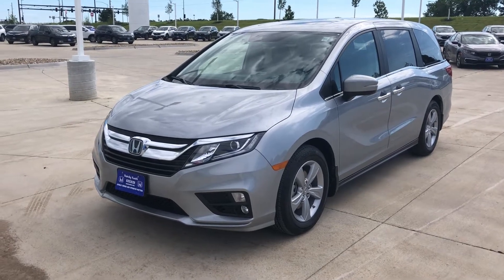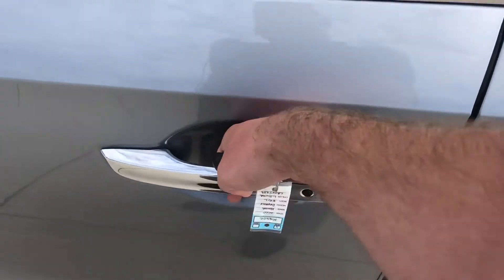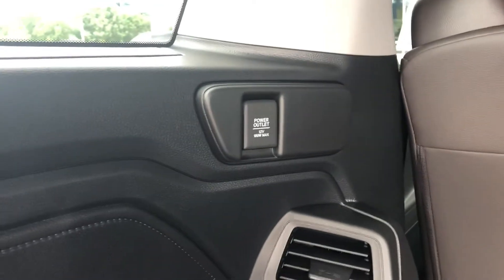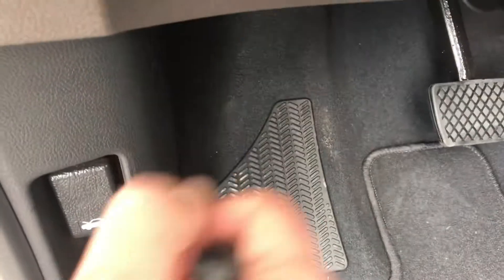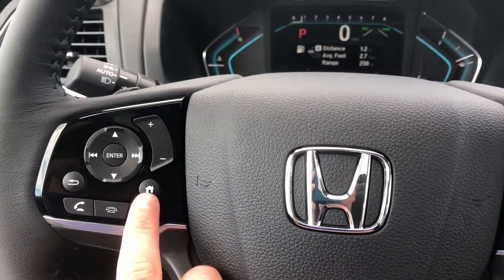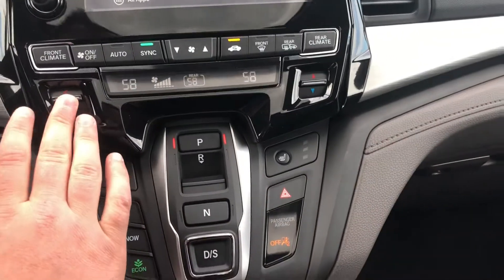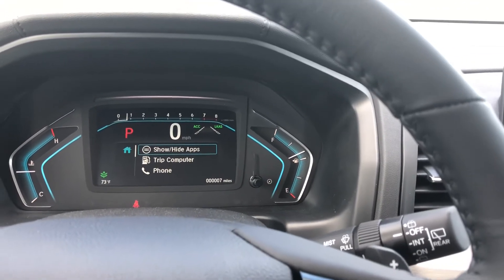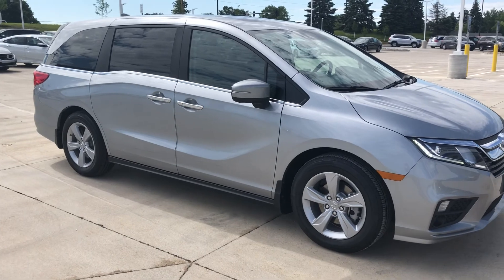2020 Honda Odyssey EX-L | Standard Features and Functions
Here's my video sharing all the standard features and functions of the new *2020 Honda Odyssey EX-L* for those that are considering purchasing.